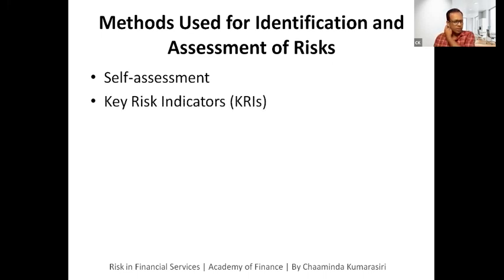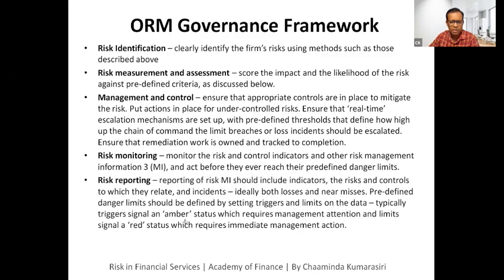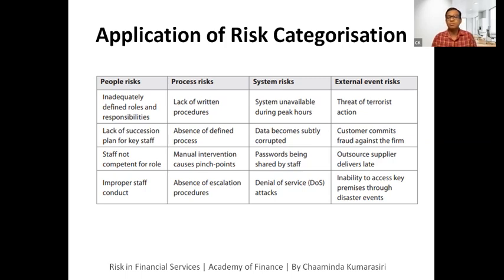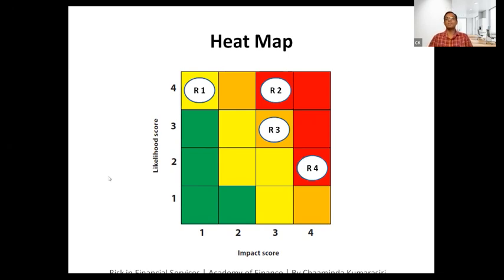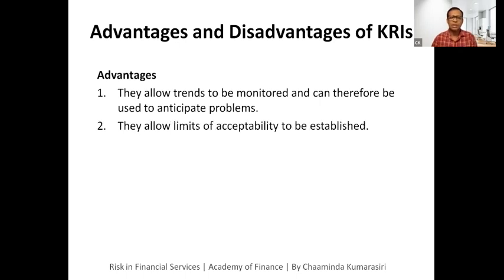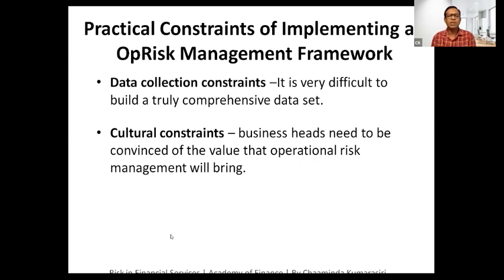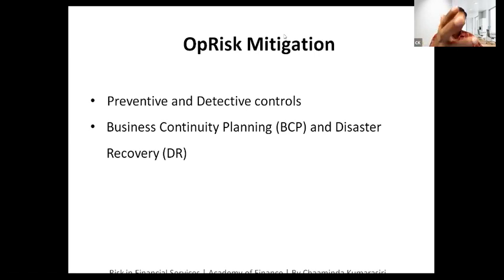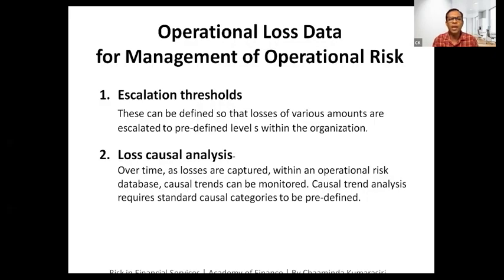CISI Risk 05th Jan 2023